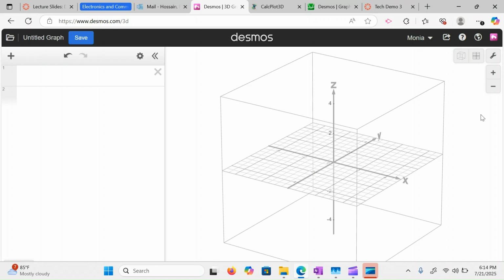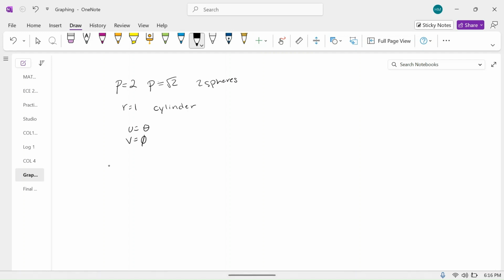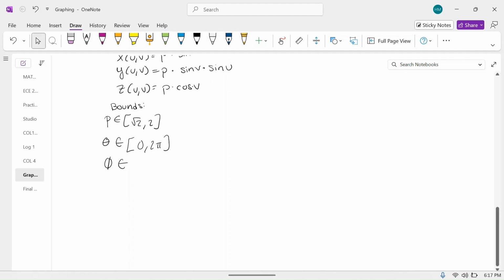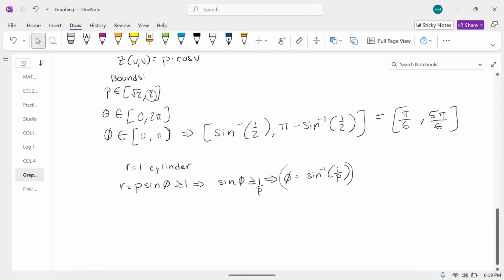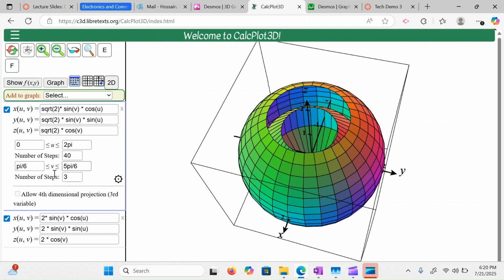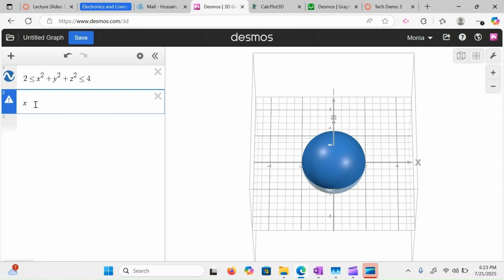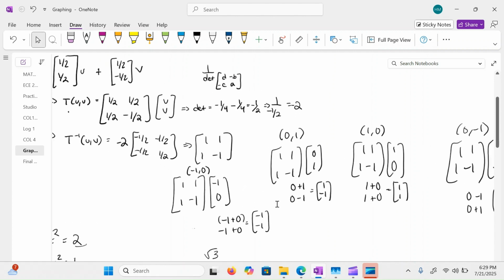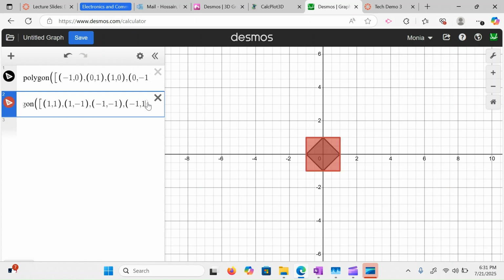Tech Demo 3 | MATH 2550 | GaTech